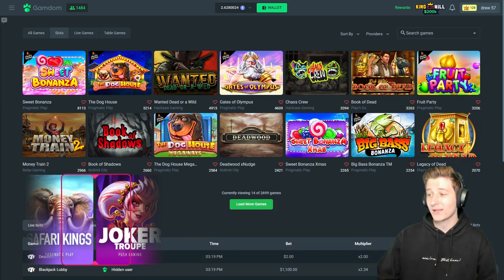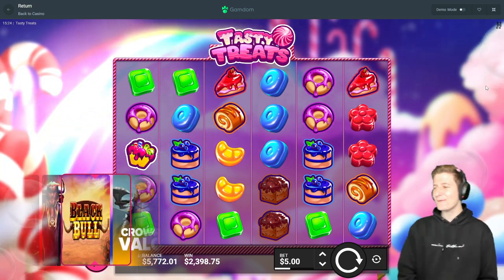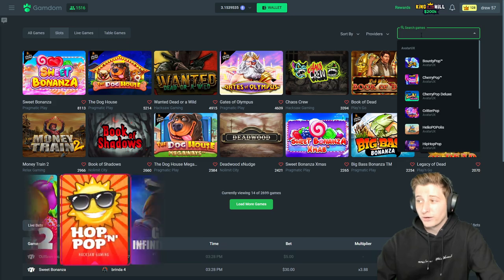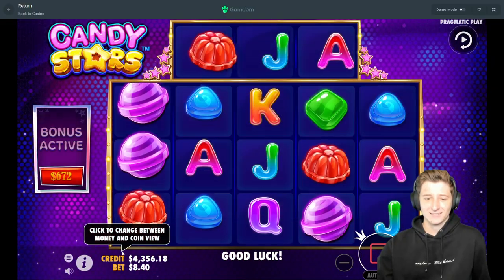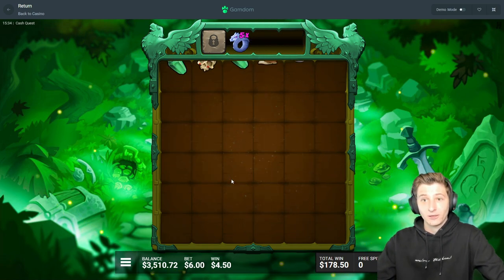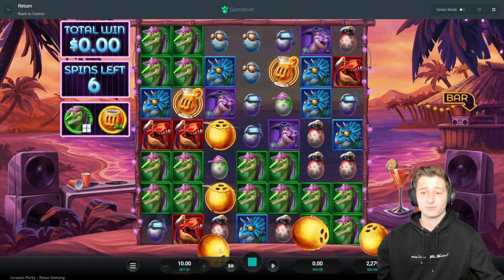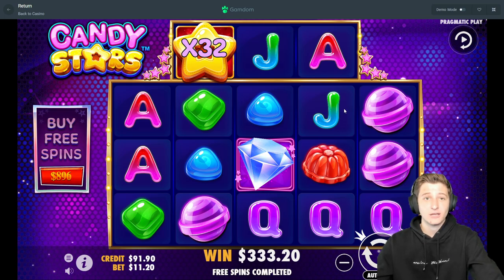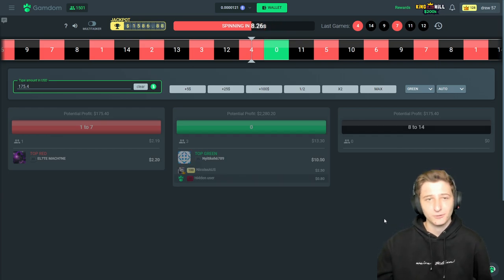This MYSTERY WHEEL Decided my Bonus Buys..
Went back to the wheel today boys and we got a whooooooooooole variety of slots today, let me know if you wanna see a full video on any of the slots!!